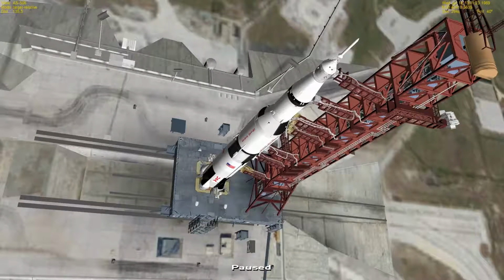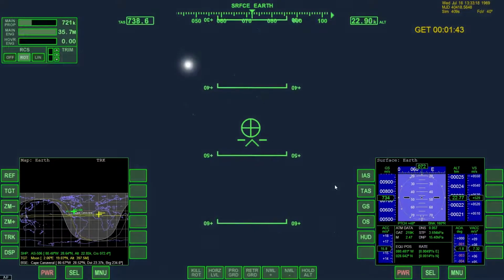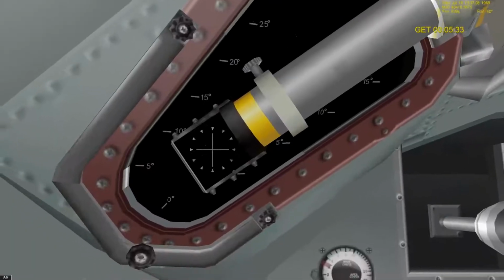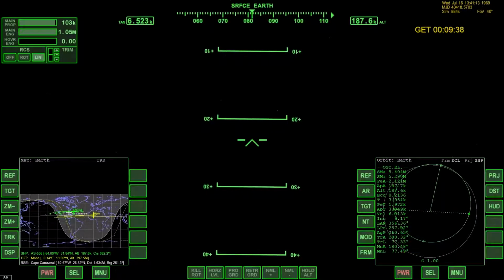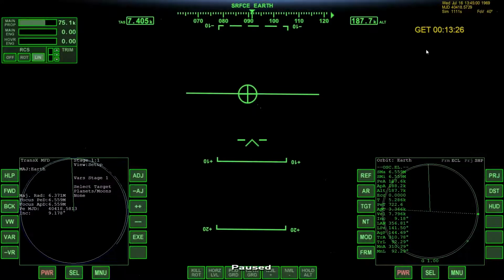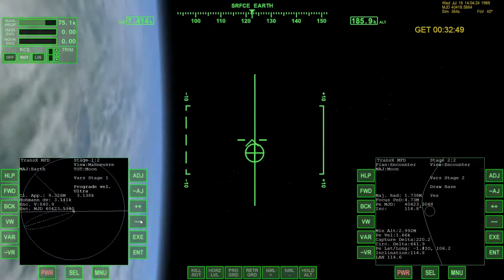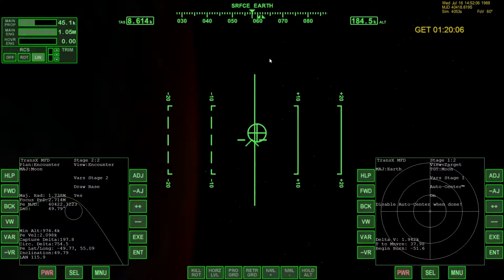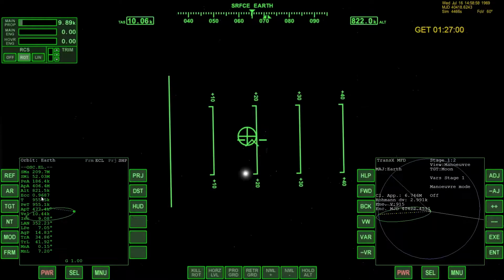Why rockets go into orbit | Part 2 | Apollo 11 going into orbit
In this short video I will show why we don't send rockets straight up out into space. I am using the Orbitor 2010 simulation with the AMSO package.

This is the first part of a two episode series.